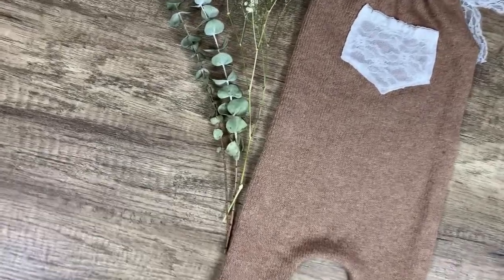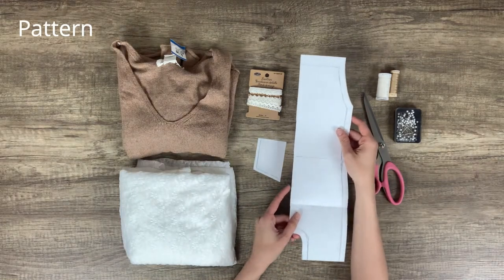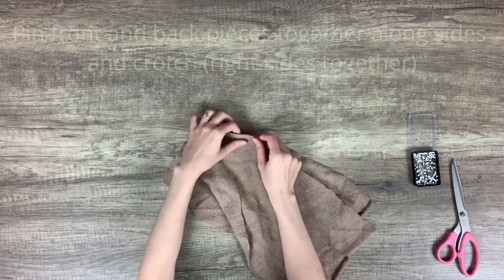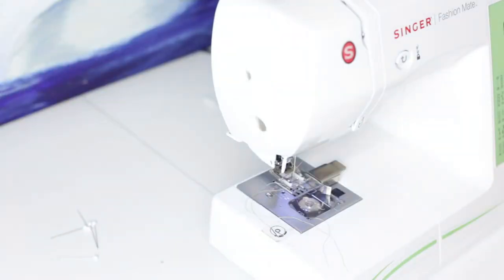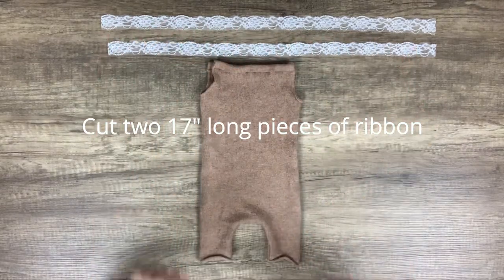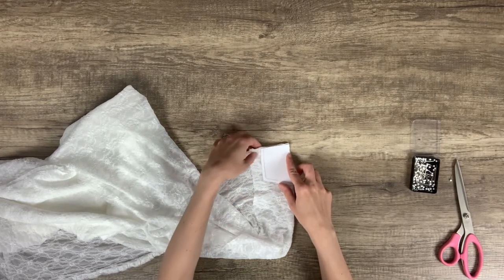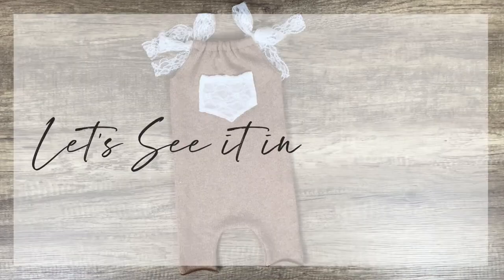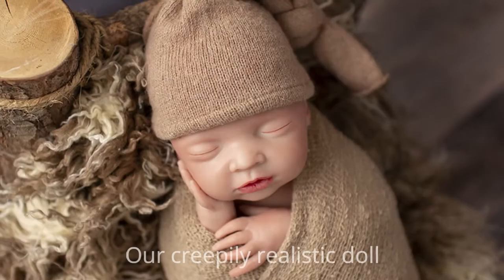FAST and EASY UPCYCLED Knit Baby Romper Photography Prop Tutorial + BONUS Newborn Knot Hat Tutorial!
In this video I will be showing you how to make this adorable upcycled knit romper for a 1 year old baby  from a sweater that I bought at the thrift store! I made this for less than $5 with the sweater and a few supplies that I already had on hand. Make sure to stay until the end for a behind the scenes photoshoot showing the romper in use plus a bonus tutorial on how to make a newborn knot hat from the same sweater!

ITEMS USED
Walking Foot
Knit Sewing Needles

LENSES WE RECOMMEND:
50mm 1.8
50mm 1.4
50mm 1.2

baby romper | baby outfit | knit baby romper | photography prop | baby photography